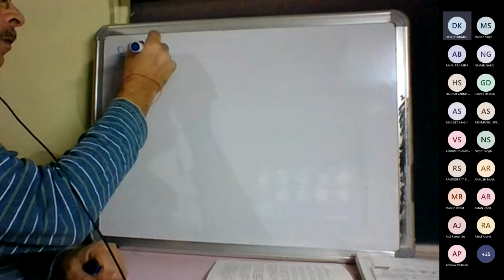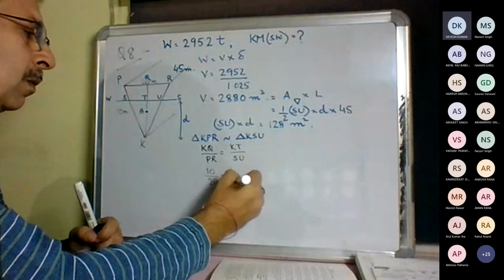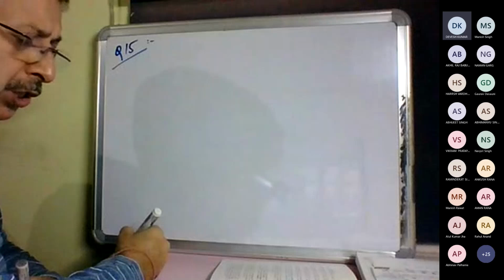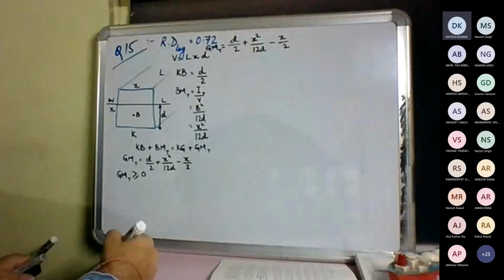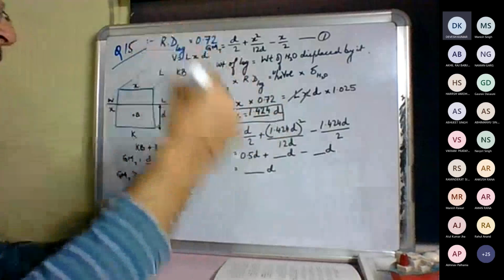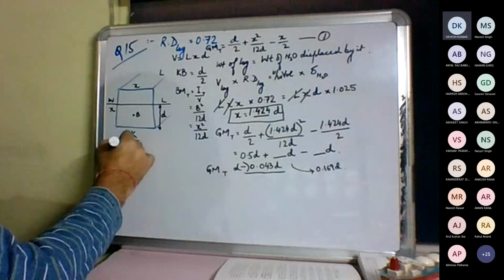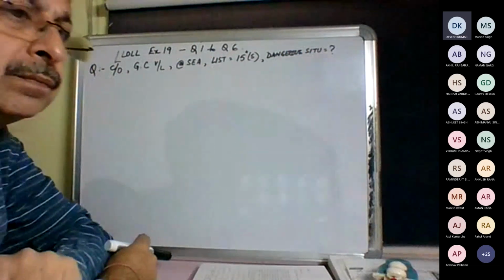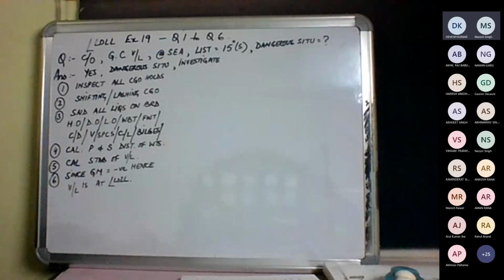Ship Stability: Nutshell "KM, Angle of Loll" Class 3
By Capt. Sarin